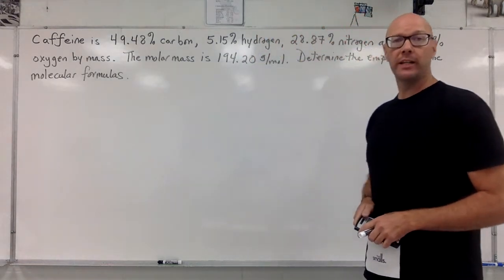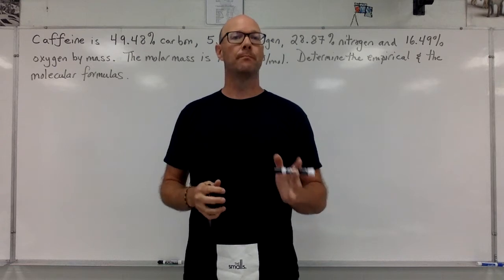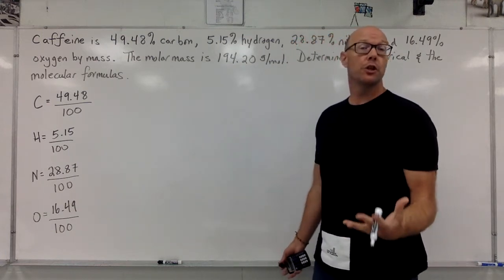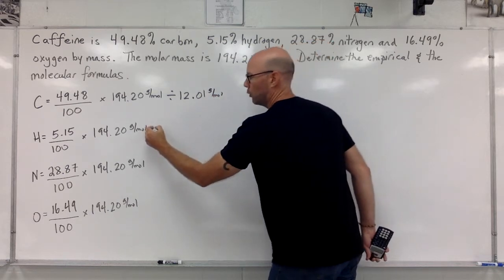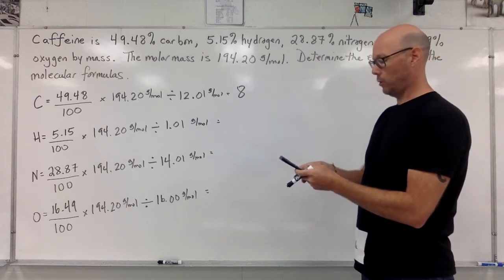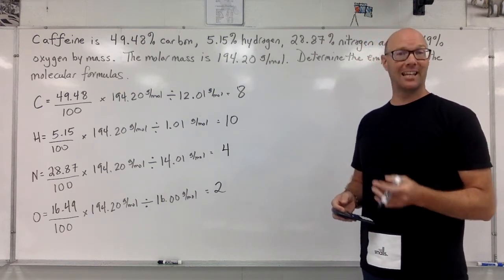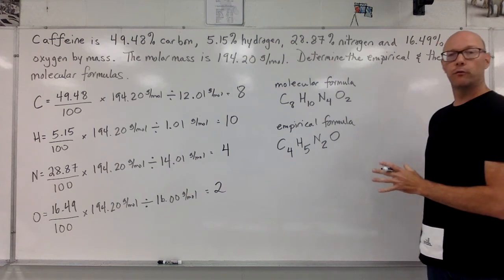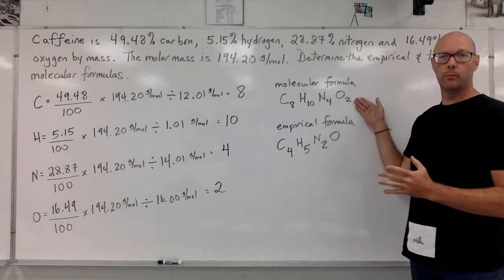Deriving Formulas from Percents Example